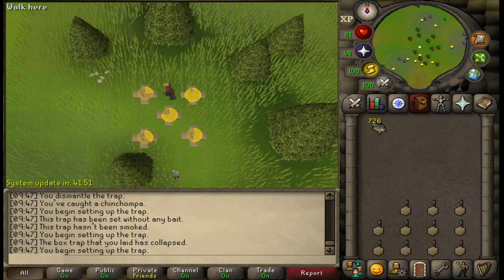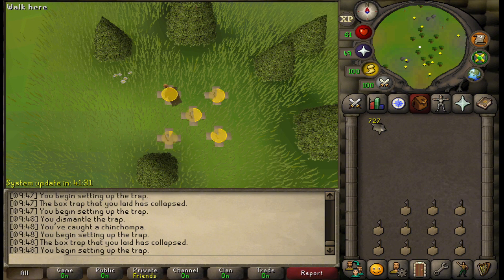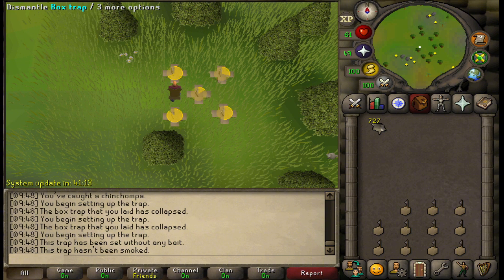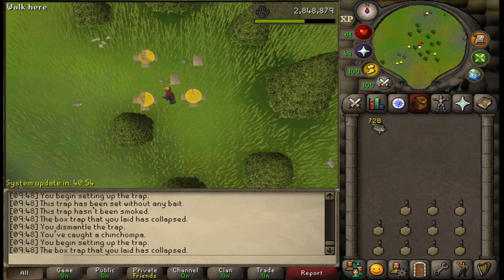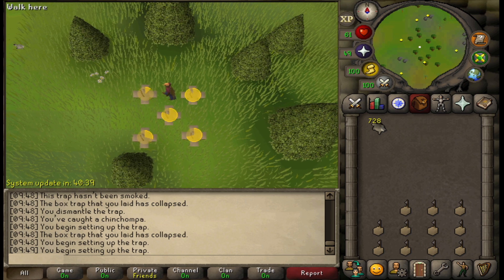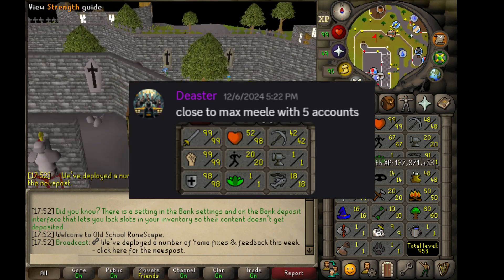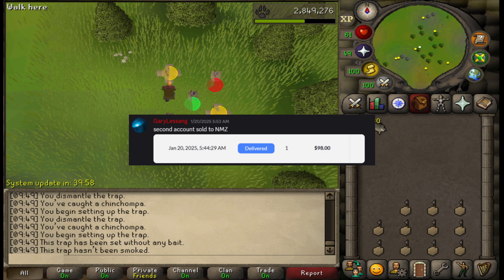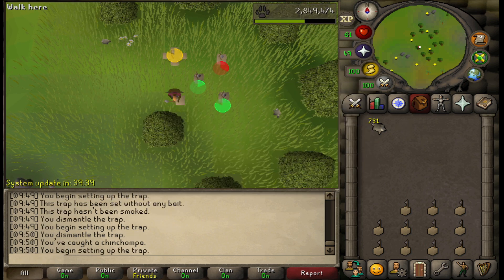THIS OSRS AI HUNTER SCRIPT IS INSANELY PROFITABLE.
First look at our new script: AI Hunter.